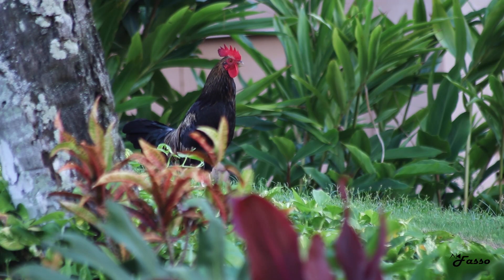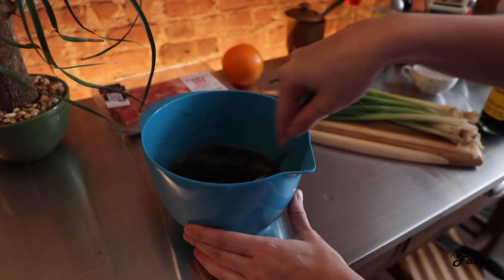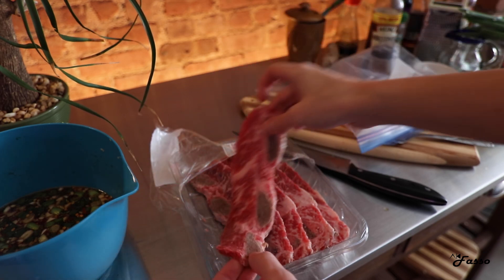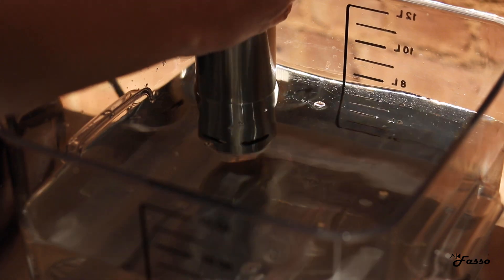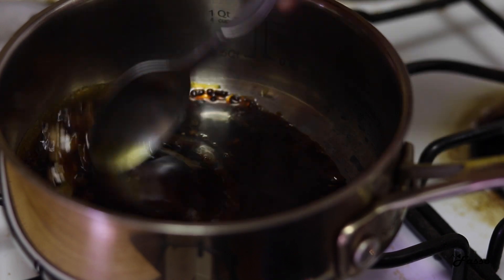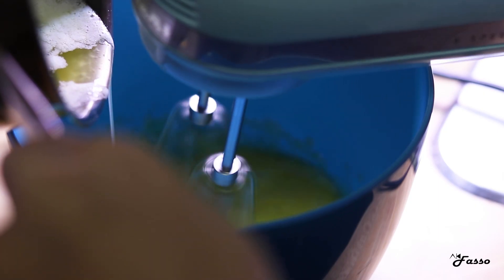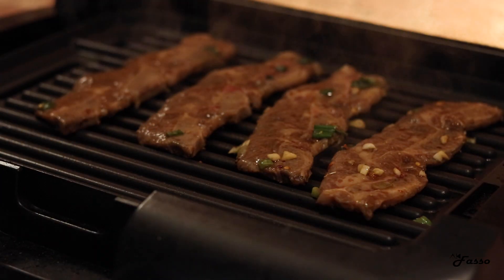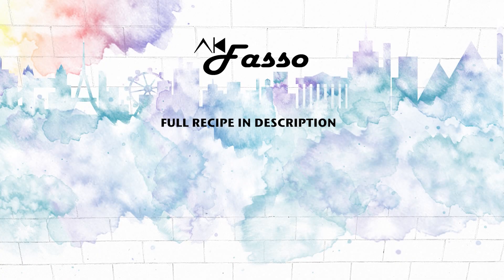Making a Hawaiian Style Eggs Benedict (w/ Short Ribs!)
The Hawaiian Short Rib Benedict was inspired by the breakfast served at the Kauai Marriott Resort. Thank you to our waiter who was kind enough to sit down with us and try to figure out what ingredients may have been used to make the benedict. :)

INGREDIENTS
Marinade ingredients:
- 1 cup water
- 1/4 cup soy sauce
- 1/4 cup rice vinegar
- 1 tbsp black soy sauce
- 1 tbsp sesame oil
- 1/2 cup brown sugar
- 3 tbsp chopped garlic
- 3 tbsp chopped scallion
- 1 tbsp grated ginger
- 1lb kalbi short ribs
- 1/2 orange (juice)
- 1 tbsp red pepper flakes

Hollandaise sauce ingredients:
- 1 egg
- 1 tsp water
- 1 tsp lemon juice
- Pinch of salt
- 1 stick of butter

Teriyaki glaze ingredients:
- 1/4 cup teriyaki sauce
- 1 tsp Worcestershire sauce
- 1/2 tbsp cornstarch

Poached egg ingredients:
- 4 eggs

English muffin ingredients:
- 4 english muffins
- 2 tbsp butter

Additional garnish ingredients:
- Cracked black pepper
- 1 tbsp chopped scallion

DIRECTIONS
1. Prepare the marinade: in a large bowl mix together water, soy sauce, rice wine, black soy sauce, sesame oil, brown sugar, garlic, scallion, ginger, orange juice and red pepper flakes.
2. Place kalbi short ribs in a ziplock bag and pour marinade into bag. Make sure each piece is evenly coated. Seal bag and place in fridge for 2 hours.
3. Poach 4 eggs. You can poach the eggs using whatever method you'd like, but if you would like to try it out using a sous vide, fill a bucket or pot with 8 quarts of water, set the sous vide to 146F, add the four eggs to a ziplock bag and place the sealed ziplock bag into the sous vide bucket for 50 minutes. Then, remove eggs from sous vide and from the ziplock, gently crack each egg open and carefully drop into boiling water for 30 seconds. Quickly remove and you should have nice, poached eggs. Set aside.
4. Prepare teriyaki glaze by heating a small pot and adding the teriyaki sauce, Worcestershire sauce and cornstarch. Stir until all clumps are dissolved. Bring to a boil. Once it boils, reduce to a simmer and allow the glaze to thicken. Once it reaches desired consistency, remove from heat and set aside.
5. Prepare the hollandaise sauce using whatever method you'd like. I followed the Food Lab recipe In a bowl, add the egg, water, lemon juice and salt. Use a hand mixer to combine. Separately, melt stick of butter and then slowly add it to the egg mixture, continuing to use the hand mixer to combine. This should generate a nice, thick hollandaise sauce. Set aside in a warm pot until ready to serve.
6. Toast english muffins and spread each muffin with 1/2 tbsp butter. Set aside.
7. Heat (and lightly grease) grill to 450F and cook short ribs. This should take about 6 minutes (3 minutes on each side). Be sure to brush both sides with extra marinade. Remove short ribs and slice ribs into bite size pieces.
8. Stack the Benedict! Place an english muffin on a plate, add short rib on top, then a poached egg, hollandaise sauce, teriyaki glaze, crack black pepper, scallion bits and sesame seeds.

Eat up! This recipe yields 4 individual Benedict. (You're going to want to plan for at least 2 per person. They are so delicious!)